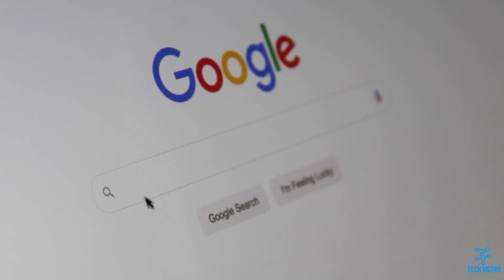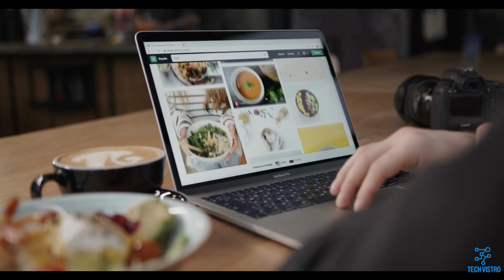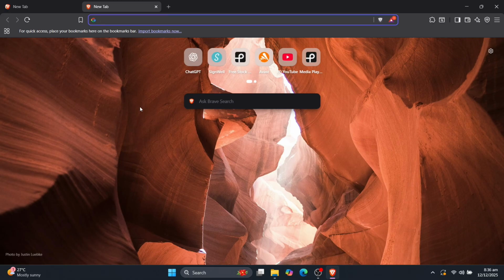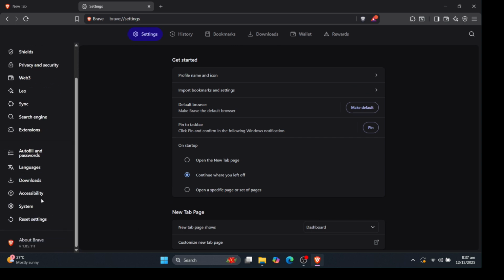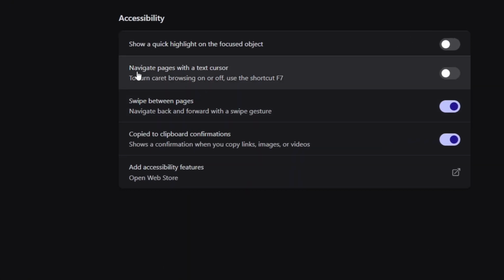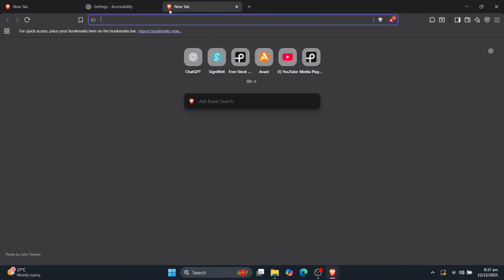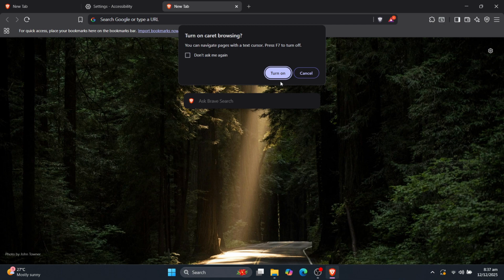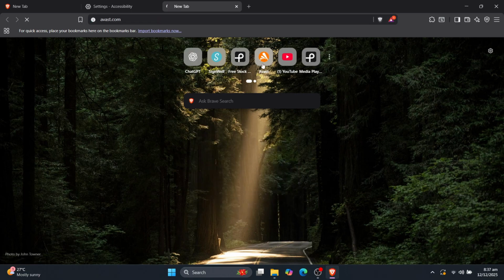How to Turn On or Off Navigate Pages With Text Cursor on Brave Browser